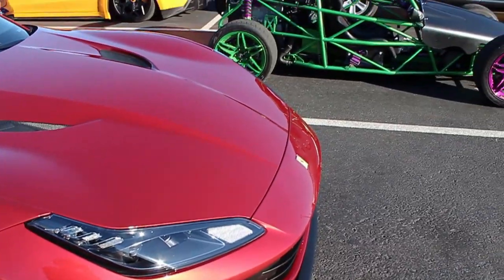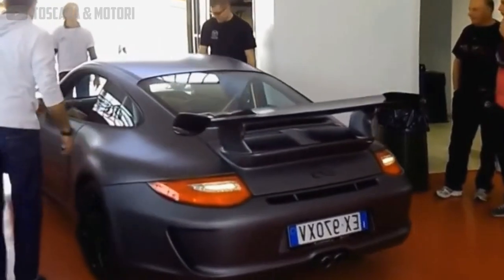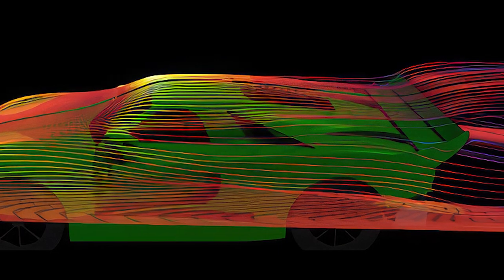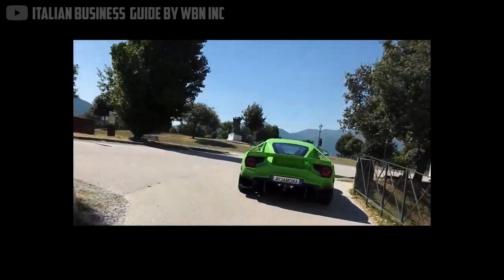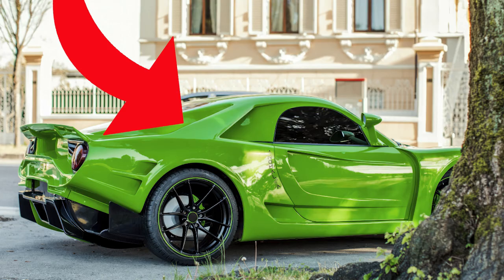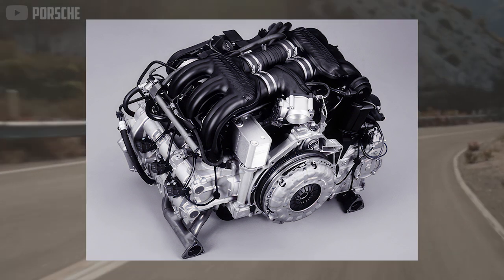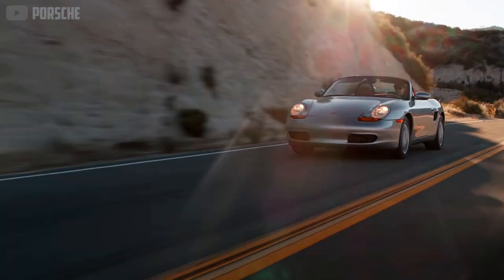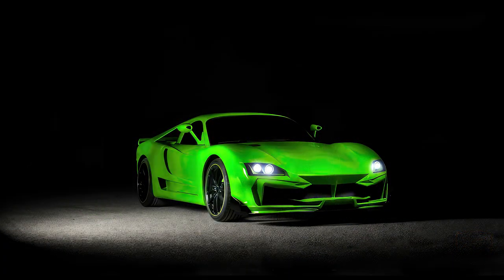The Cheap Italian Supercar You've NEVER HEARD OF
If you've always loved Italian supercars- but lack the financial means to obtain one- then Sly Garage might have the perfect compromise. Their Sly Anomalya supercar is a gorgeous Italian stunner with aerodynamic buttresses, Lancia-stye taillights, and a front end inspired by 90's tuner culture. But underneath all the fresh fiberglass is an even more affordable sports car: the Porsche Boxster. This $10,000 used German roadster has a manual transmission and rear wheel drive, making it the perfect foundation for a cheap supercar. Sly Garage installed a new lime green Anomalya supercar body on top, and the result is a lighter, faster, and more vibrant supercar with based on an affordable platform with plenty of aftermarket support. Does all this make the Sly Garage Anomalya the BEST Cheap Supercar?